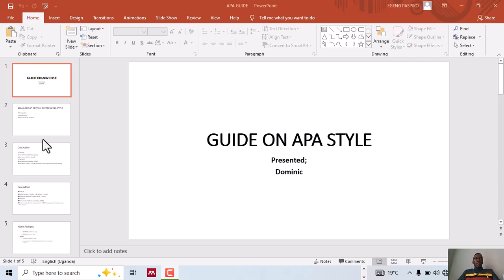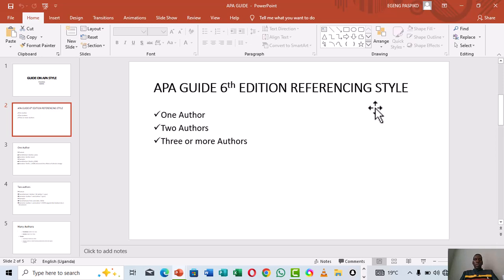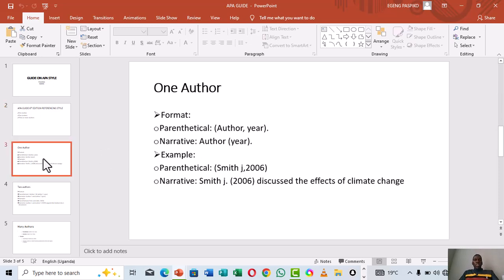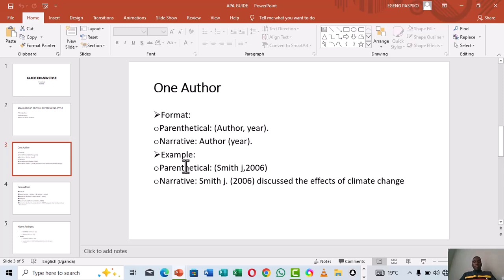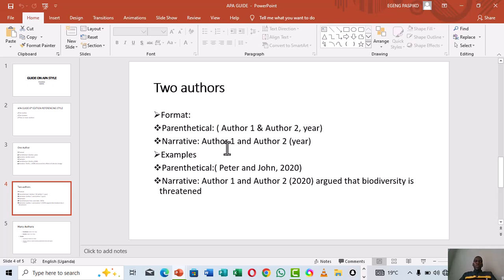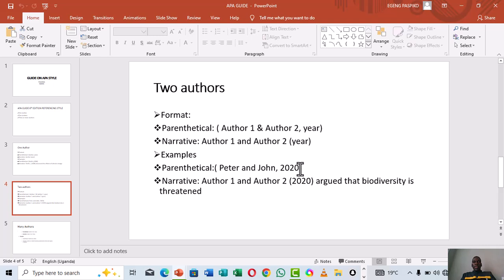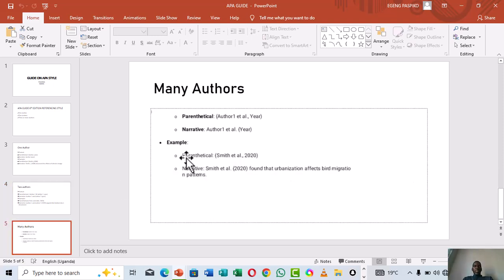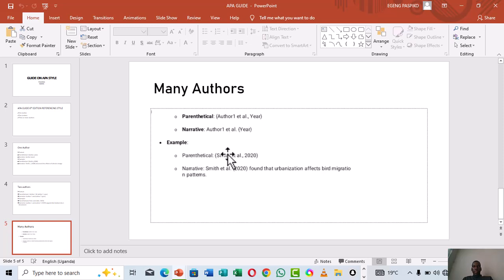Simplified Guides on American Psychological Association style of citing work.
The APA style shows the beat style of citing works and research work plus course work of students.